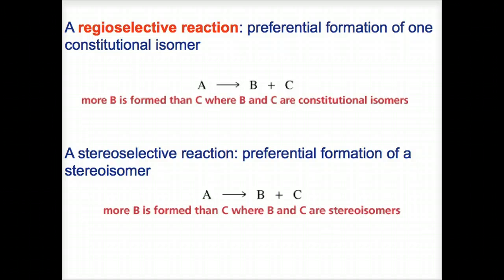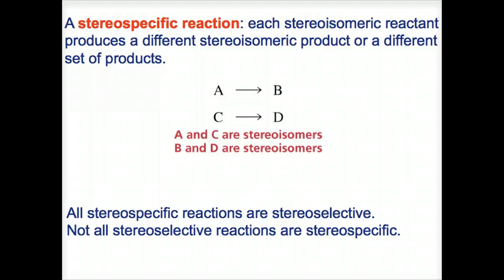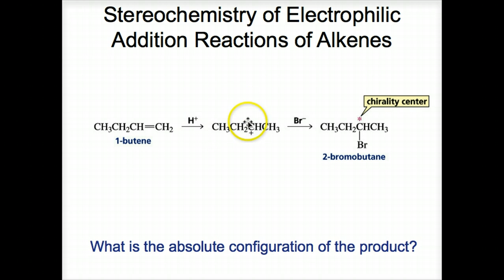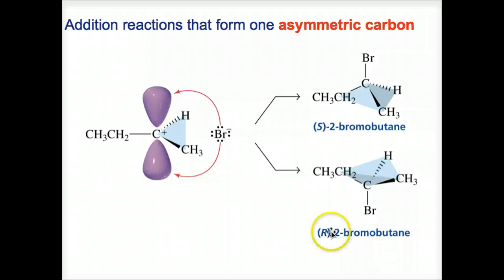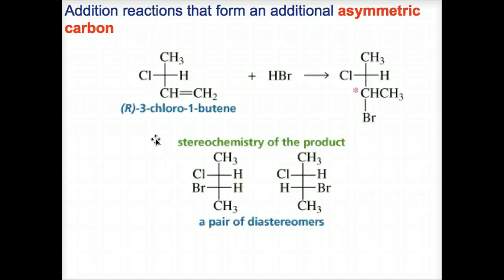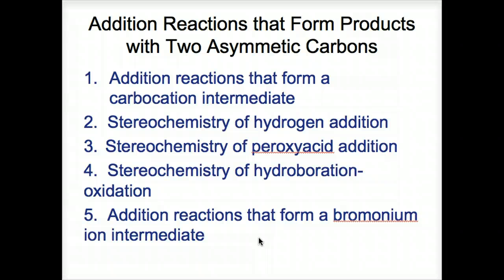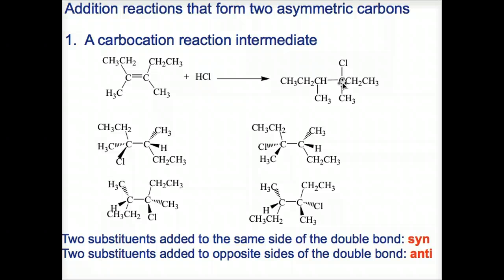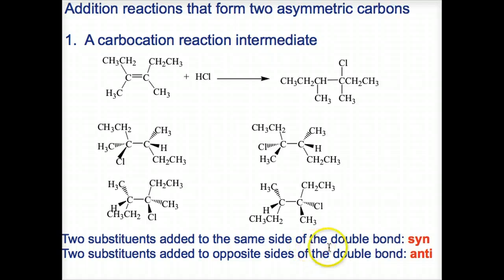Stereochemistry 4 Part 2